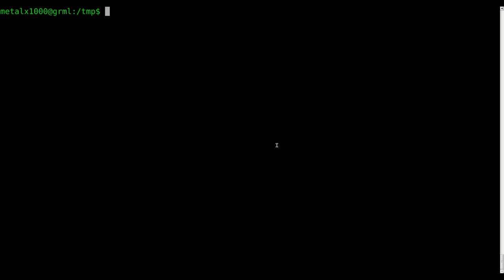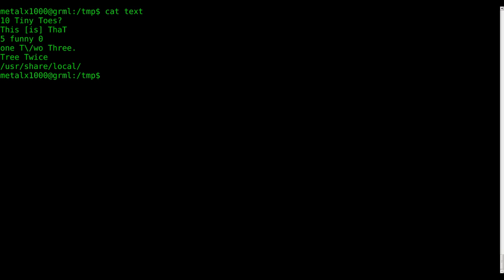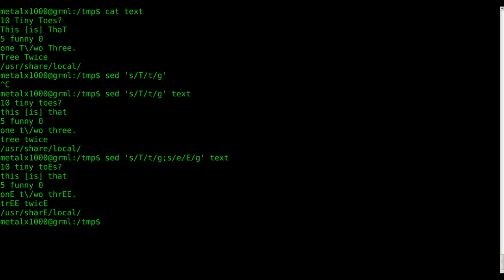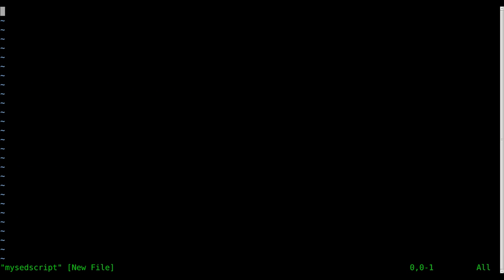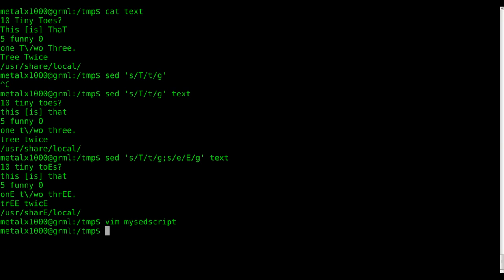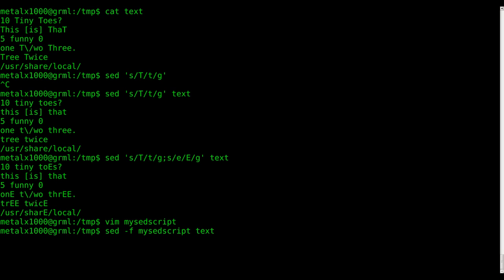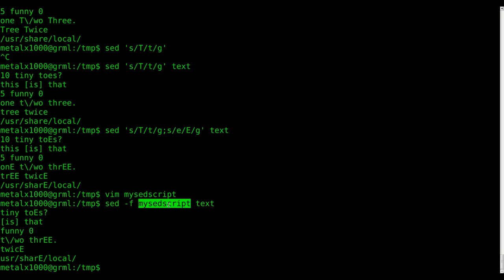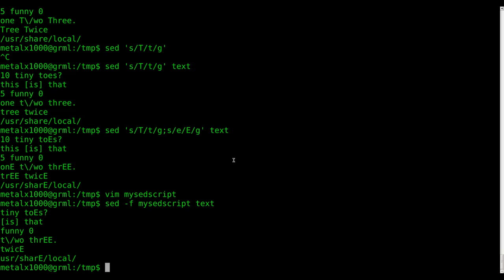SED Using Script Files Linux Shell tutorial BASH